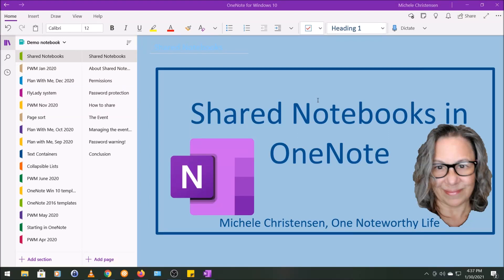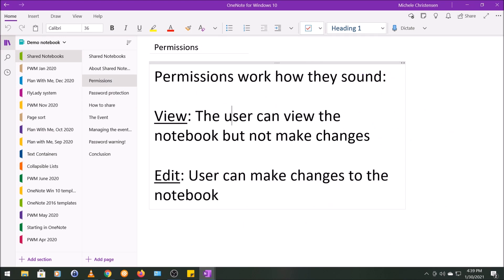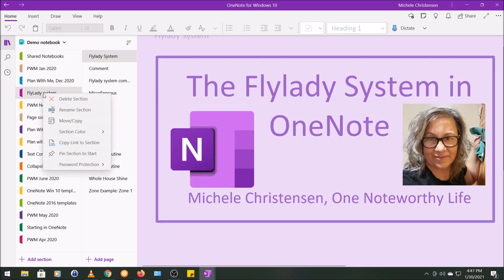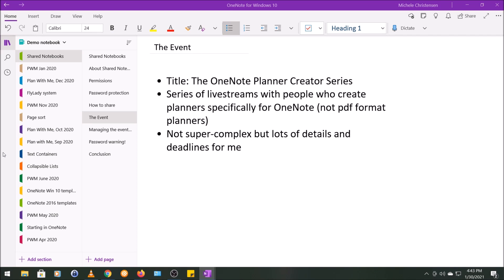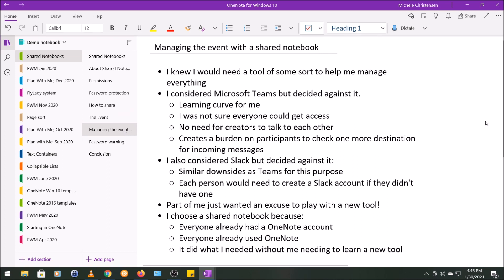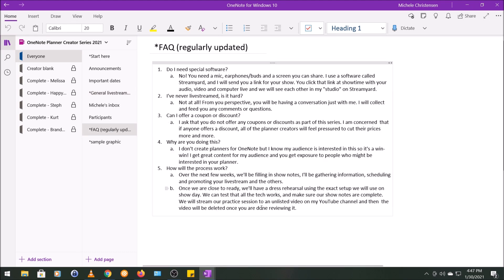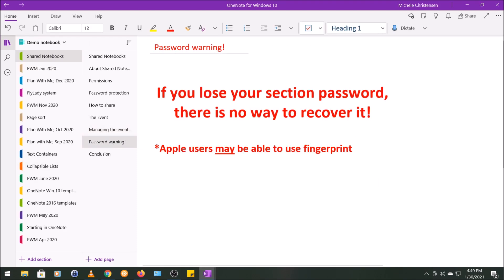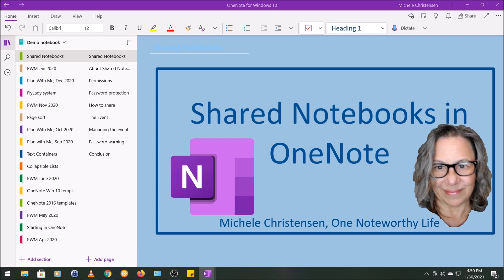Shared Notebooks in OneNote | collaboration tools | distributed team | shared work | event collab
In this video, I show you how shared notebooks work in OneNote! You can share your notebook with other people and give them view or edit privileges.

Michele Christensen
1507 7th St, #162